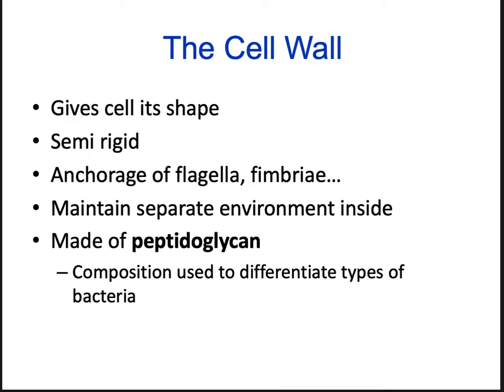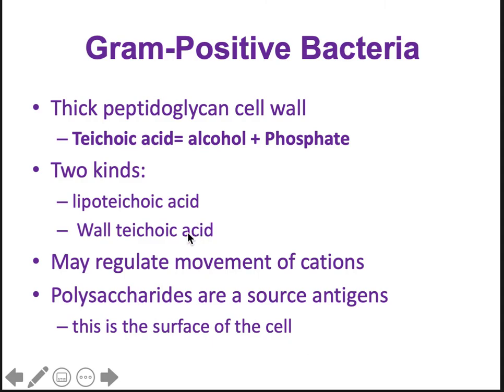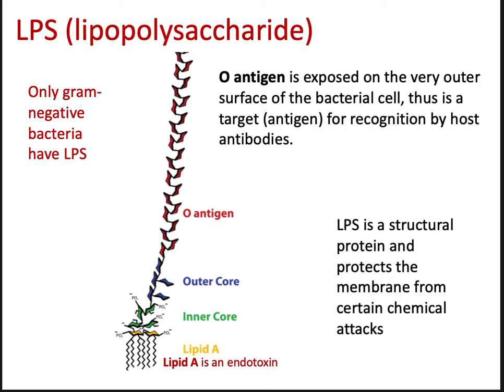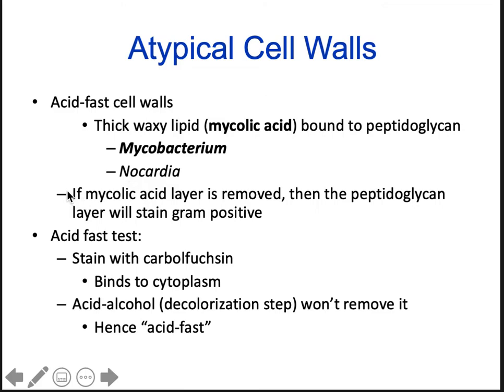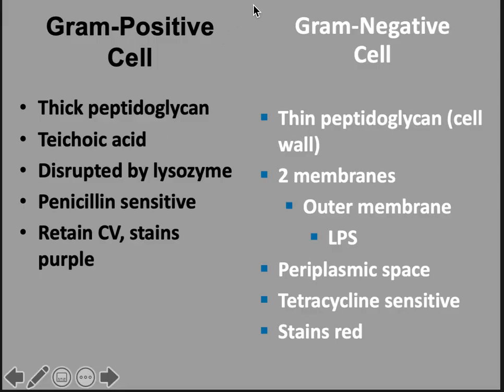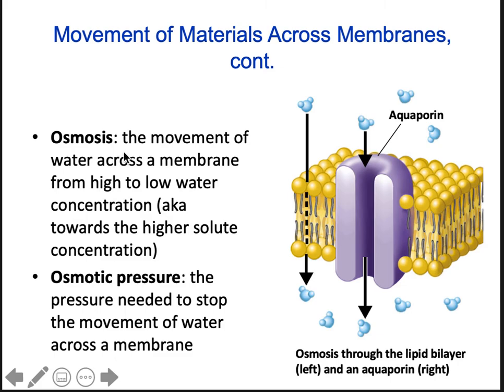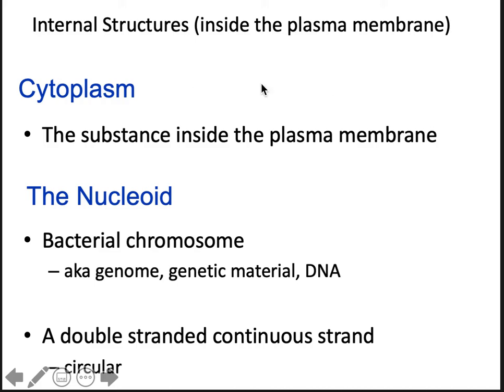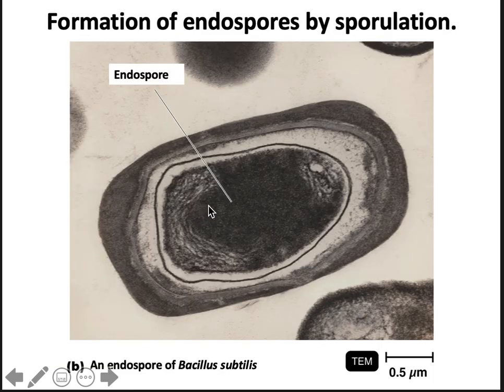Ch 4 Part 2 Prokaryotic Cell Structure and Function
endospores, plasma membrane, chromosome/DNA, ribosomes, inclusions etc